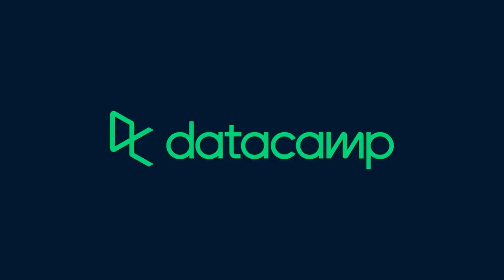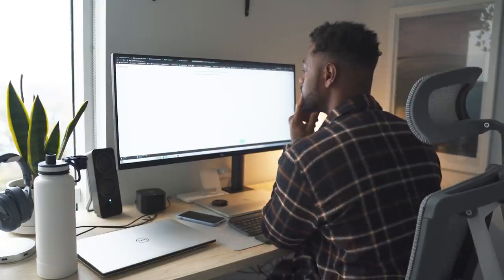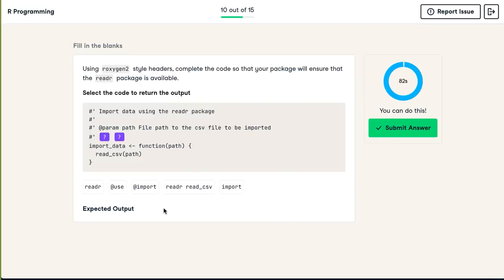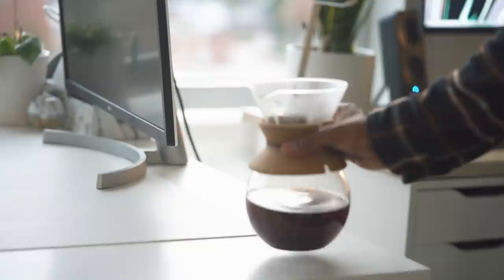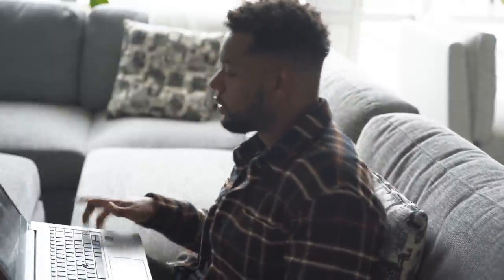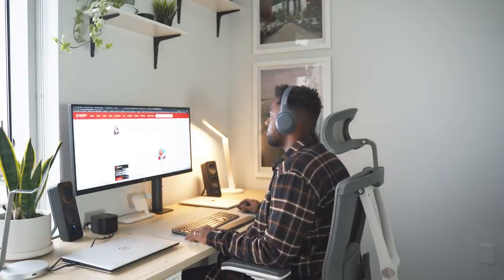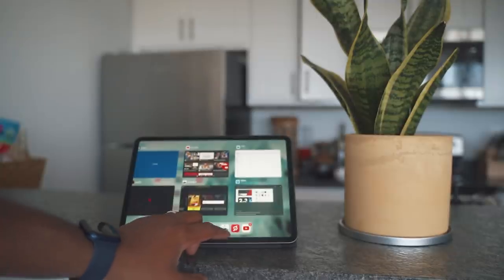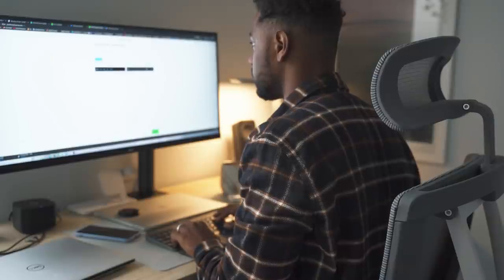4 Tips for Working / Studying from Home as a Software Developer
Data is everywhere! Enhance your career and acquire new skills by taking a course on DataCamp! Click here to take the first chapter of any course for FREE (you’ll be supporting my channel too!)

I've been working from home for over 225 days and here are the 4 things I've learned that have made me more successful working and studying from home.

Video Timestamp for the 5 Reasons Why:
00:00 - Intro

Desk Setup & Other Tech:
Monitor: Monitor